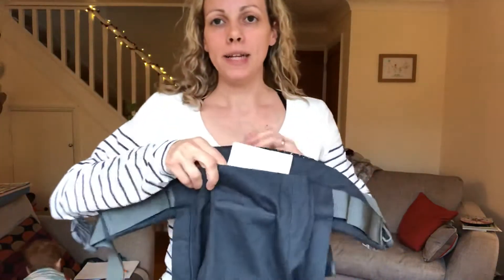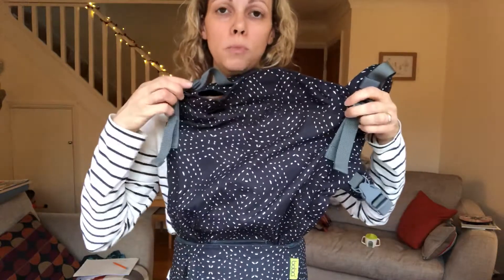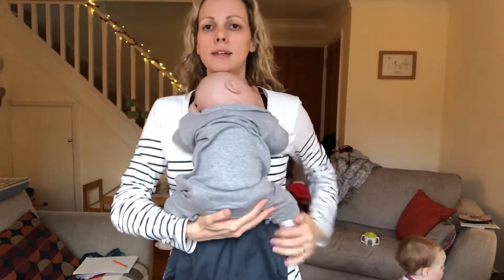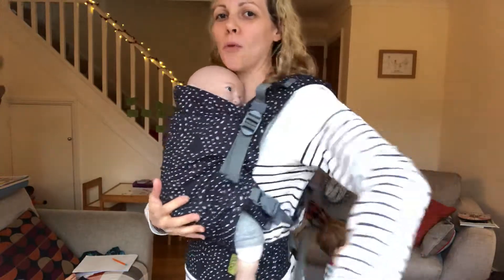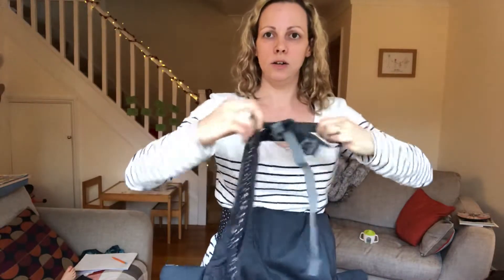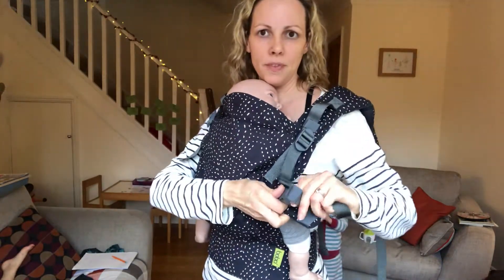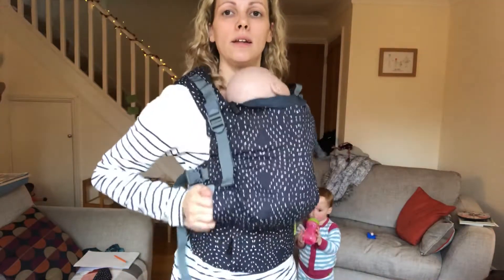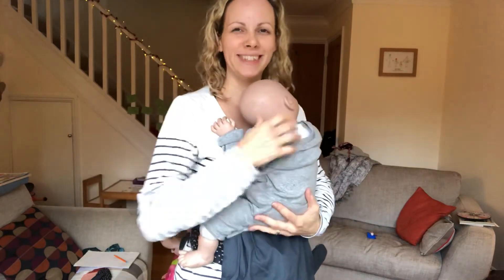Boba X with an older baby. Crossed and straight straps.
Using the Boba X with an older baby. Crossed straps and straight straps with T-shirt method.